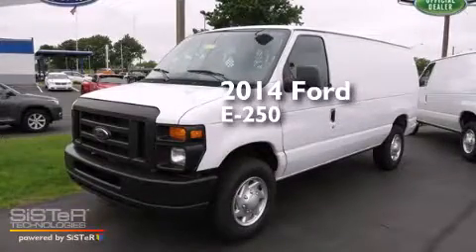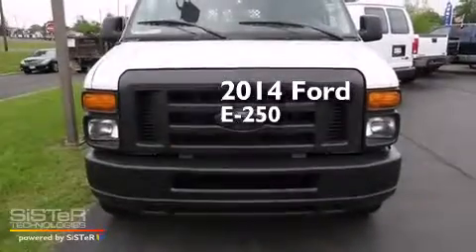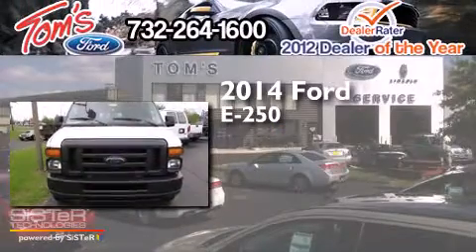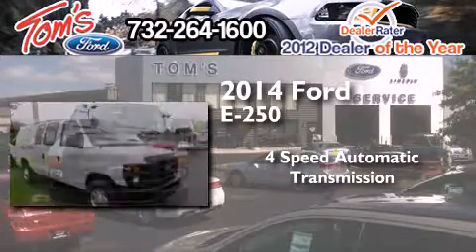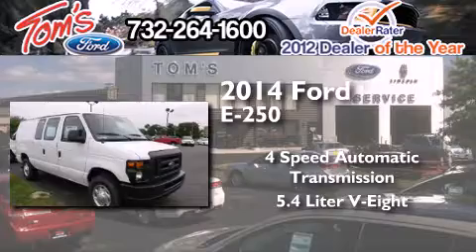2014 Ford E-250 Woodbridge NJ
We have been honored to serve the Keyport NJ area , we promise that your experience at our dealership will exceed your expectations ! Year : 2014 Make : Ford Model : E-250 Engine : 5.4L V8 Trans .